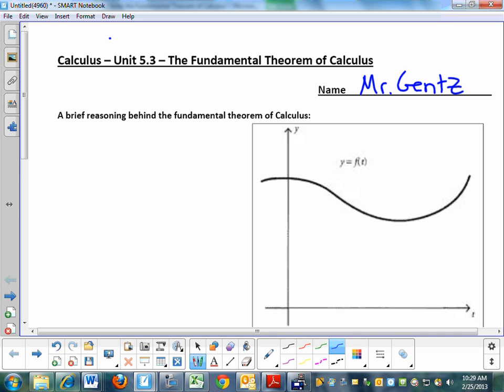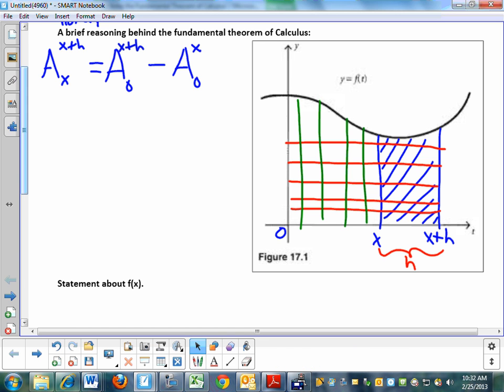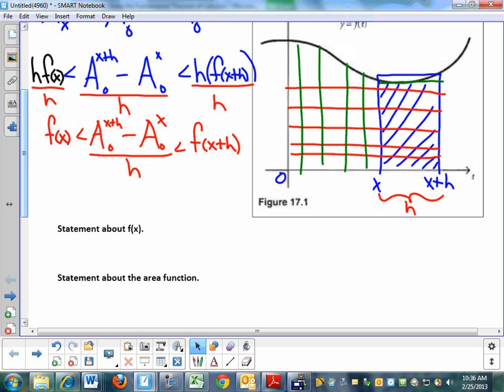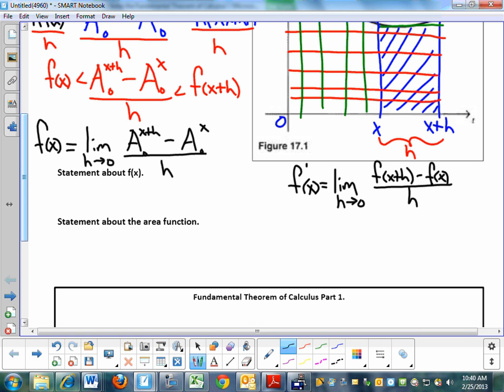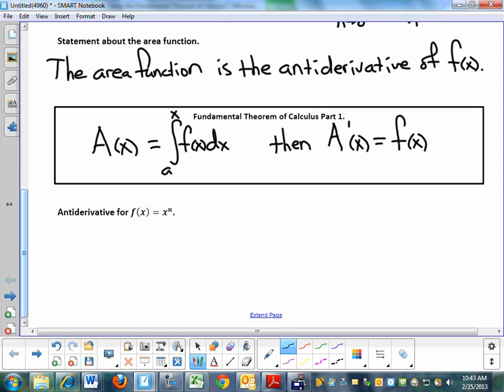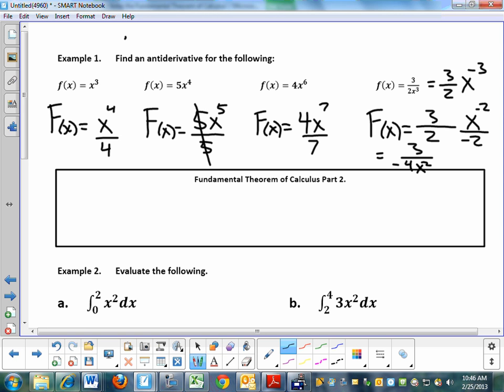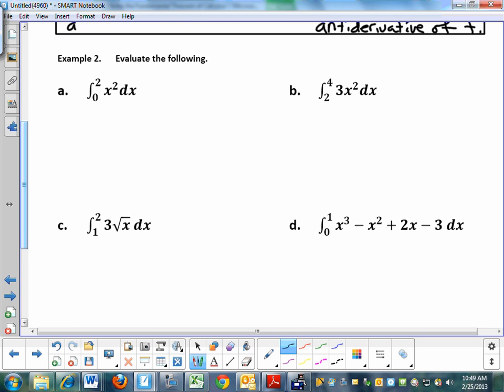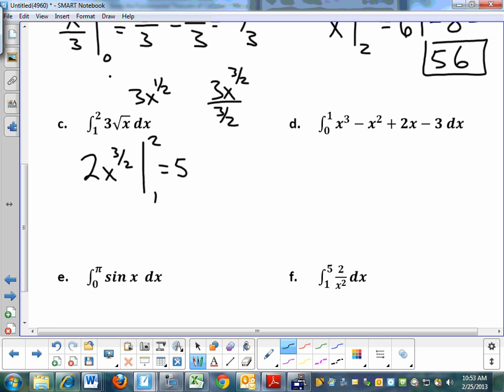Calculus Unit 5 3 Notes Fundamental Theorem of Calculus 2013